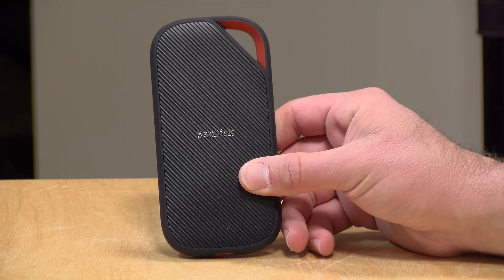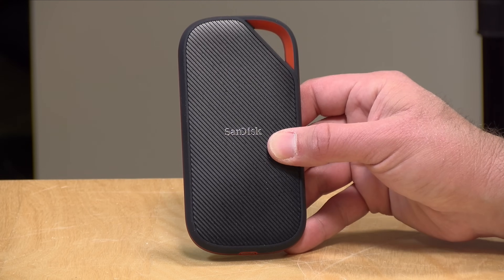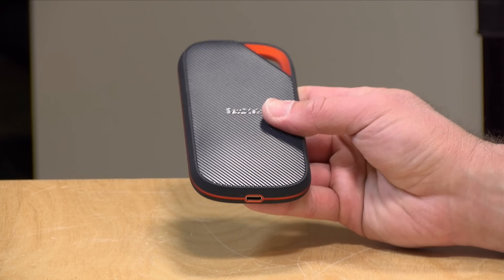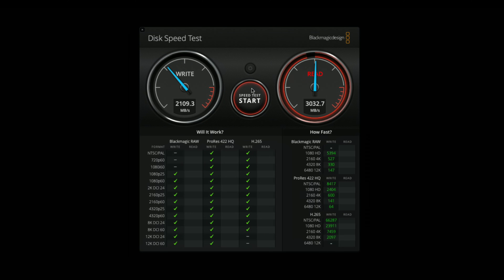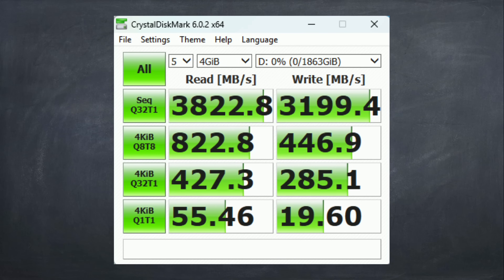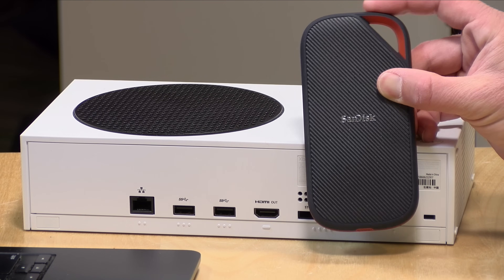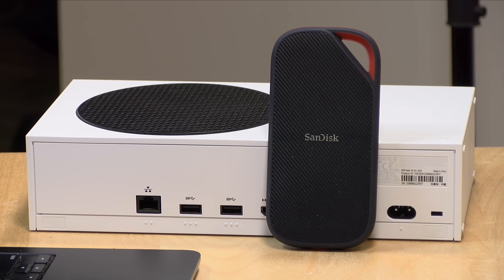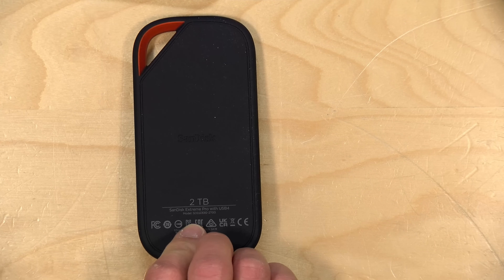SanDisk Extreme PRO Portable SSD with USB4 Review - Super fast on USB 4.0 and Thunderbolt PCs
VIDEO INDEX:
00:00 - Intro
01:02 - Price
01:26 - Hardware overview
02:32 - USB 4.0 Background & Compatibility
03:15 - Performance: Black Magic Speed Test
04:16 - Performance: Random Reads and Writes
06:11 - Game Consoles
07:12 - Phone compatibility
07:43 - Conclusion